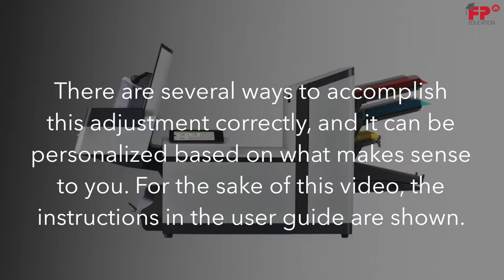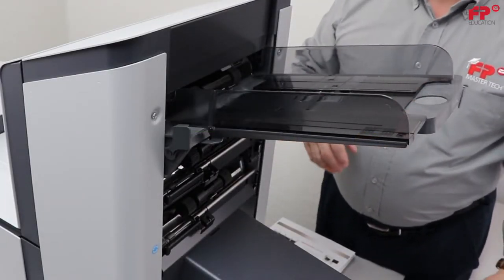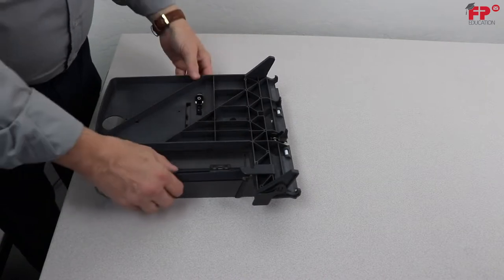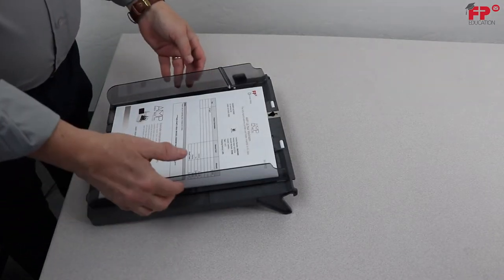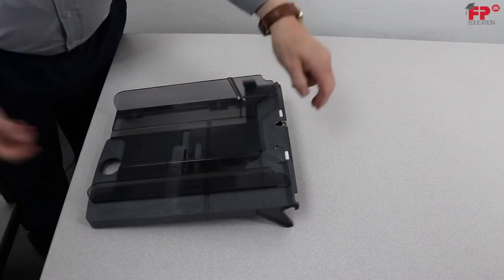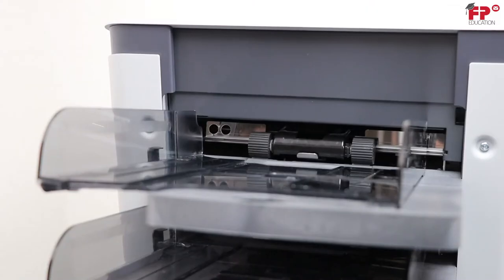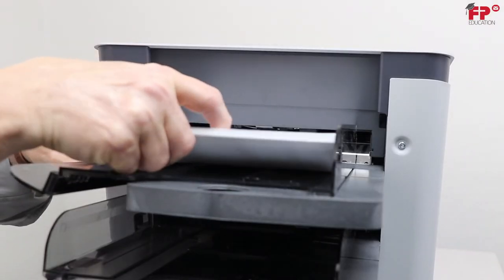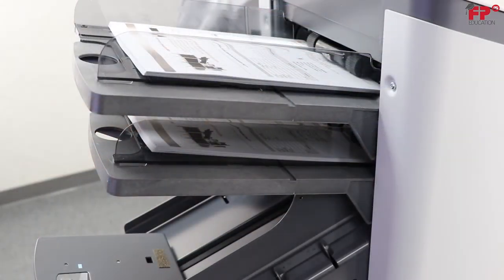Document Feeder Tray Adjustment & Loading